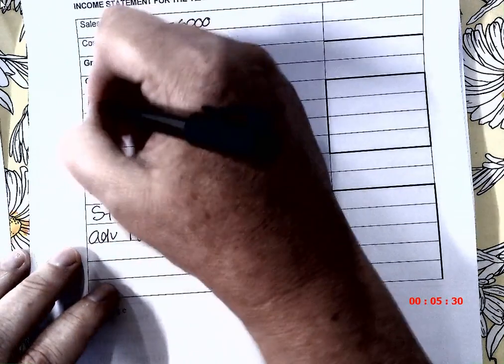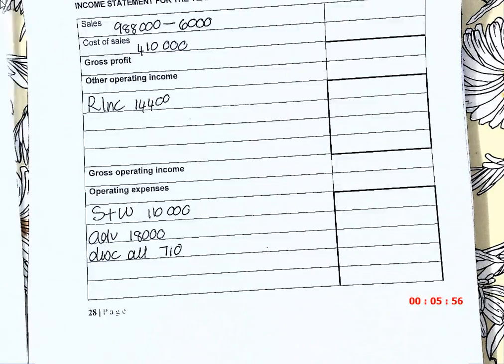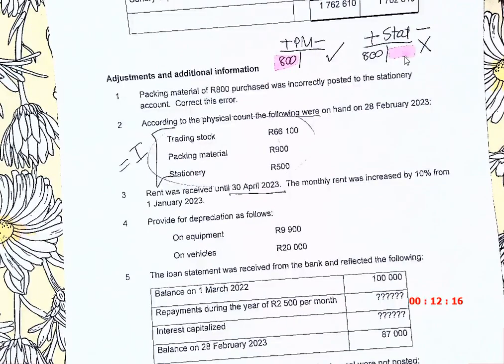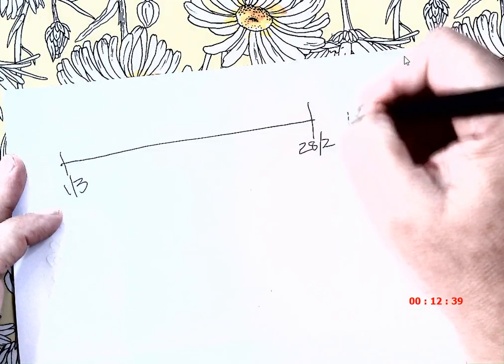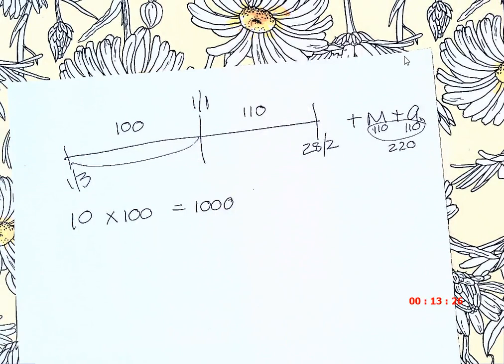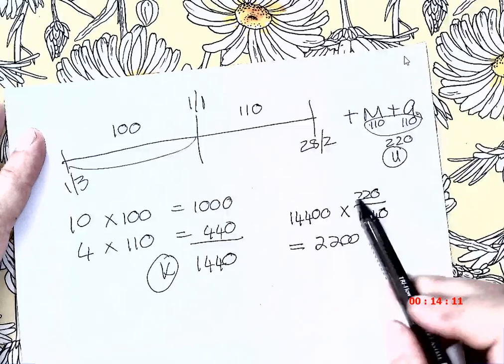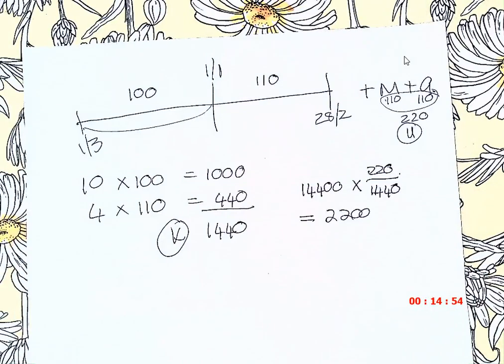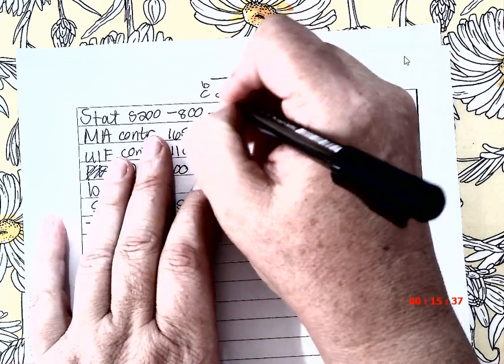is bs Q3 part1